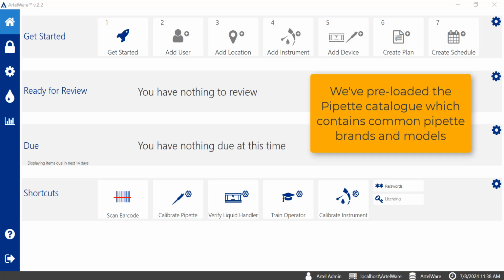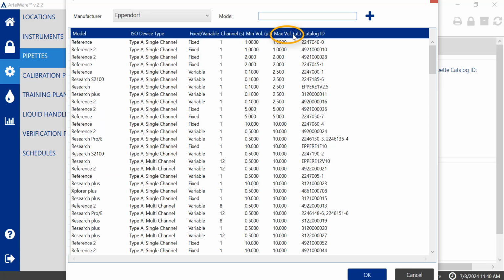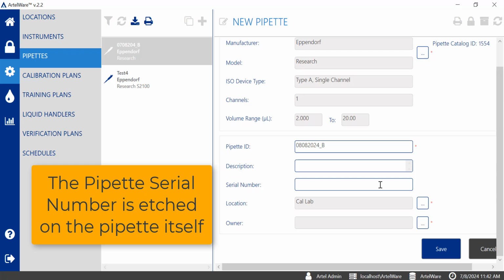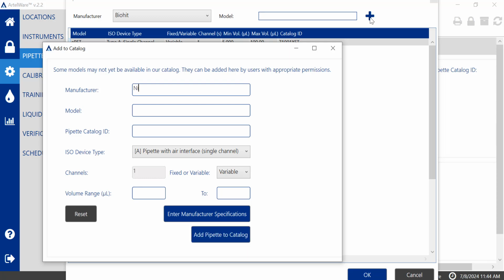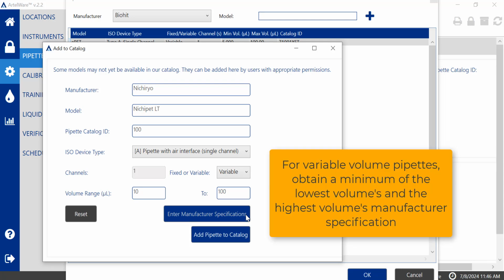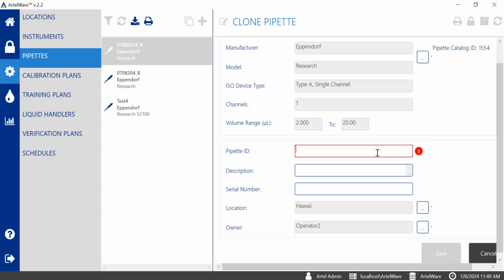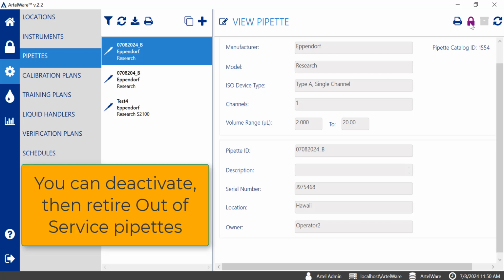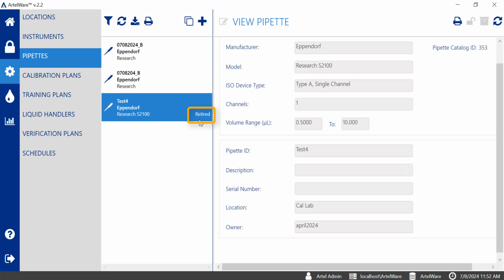복잡한 피펫 인벤토리, 바코드와 복제 기능으로 스마트하게 관리하기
이 영상은 ArtelWare 소프트웨어에서 피펫 장치를 관리하고 등록하는 방법을 다루는 튜토리얼입니다. [00:01]

주요 내용은 다음과 같습니다:

1. 피펫 등록 방법 [00:53]
* 기존 카탈로그 활용: 소프트웨어에는 이미 대부분의 주요 피펫 브랜드(예: Eppendorf)와 모델이 등록되어 있습니다. 제조사와 모델을 선택하면 채널 수, 볼륨 범위 등이 자동으로 채워집니다. [01:29, 02:28]
* 새로운 모델 추가: 카탈로그에 없는 모델(예: Nichiryo)은 직접 추가할 수 있습니다. 이때 제조사 사양(정확도 및 정밀도)을 직접 입력해야 하며, 이는 제조사 웹사이트나 매뉴얼에서 확인할 수 있습니다. [05:12, 06:29]

2. 피펫 정보 입력 시 주의사항 [02:41]
* Pipette ID: 특수 문자나 공백을 사용할 수 없으며, 한 번 저장하면 수정이 불가능하므로 신중하게 입력해야 합니다. 시리얼 번호나 내부 자산 ID를 사용하는 것이 좋습니다. [02:45, 02:58]
* 기타 정보: 시리얼 번호(선택 사항), 장비의 물리적 위치, 소유자 정보를 할당합니다. [03:31, 03:51]

3. 효율적인 관리 기능 [04:25]
* 바코드 라벨: 피펫을 등록한 후 즉시 바코드 ID 라벨을 출력할 수 있어 향후 교정 프로세스를 효율적으로 만들어 줍니다. [04:25]
* 복제(Clone) 기능: 동일한 모델의 피펫이 여러 대 있을 경우, 기존 설정을 그대로 가져와 Pipette ID만 바꿔 빠르게 등록할 수 있습니다. [08:16]
* 목록 내보내기: 전체 피펫 목록(교정 이력 및 예정일 포함)을 엑셀이나 PDF로 내보낼 수 있습니다. [08:37]

4. 비활성화 및 은퇴(Retire) [09:10]
* 비활성화(Deactivate): 수리를 위해 외부로 보낸 경우 일시적으로 목록에서 숨겨 '교정 예정'으로 뜨지 않게 합니다. 나중에 다시 활성화할 수 있습니다. [09:15, 09:36]
* Retire: 장비가 폐기되거나 더 이상 수리가 불가능할 때 사용합니다. 한 번 은퇴 처리하면 다시 복구할 수 없으며, 과거 데이터 조회는 가능하지만 더 이상 교정 일정에는 나타나지 않습니다. [10:45, 10:58]